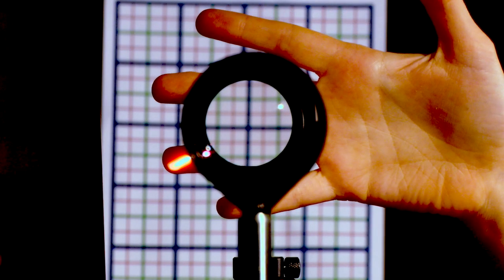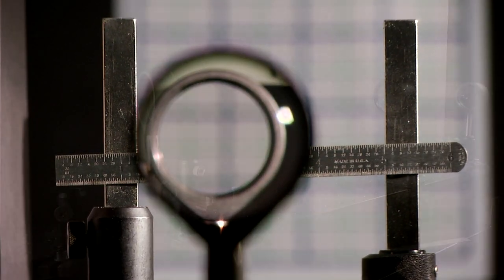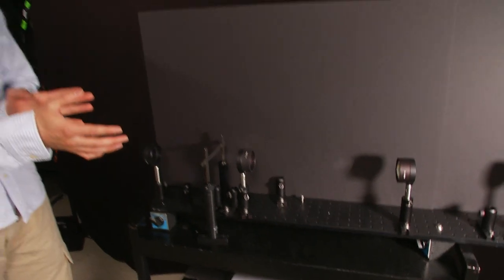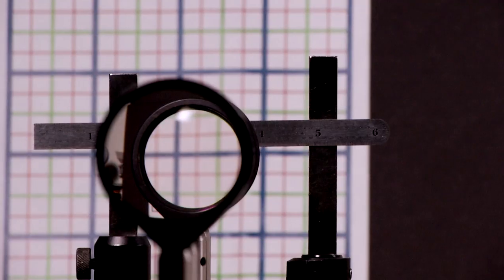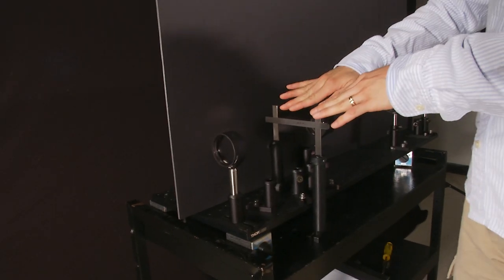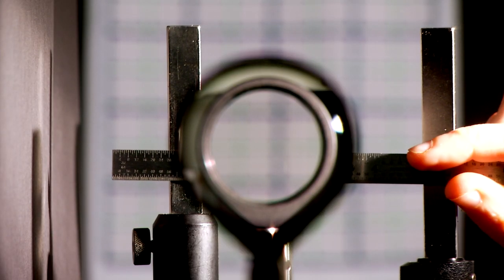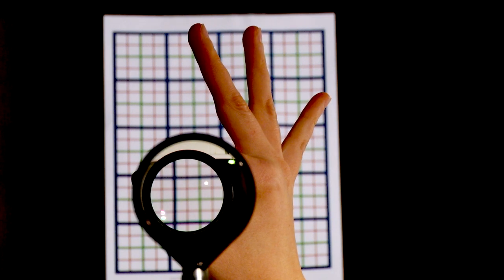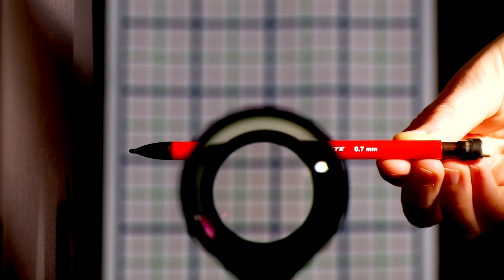The Rochester Cloak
Researchers at the University of Rochester Create a Three-dimensional,Transmitting, Continuously Multidirectional Cloaking Device

Inspired perhaps by Harry Potter’s invisibility cloak, scientists have recently developed several ways—some simple and some involving new technologies—to hide objects from view. The latest effort, developed at the University of Rochester, not only overcomes some of the limitations of previous devices, but it uses inexpensive, readily available materials in a novel configuration.

“There’ve been many high tech approaches to cloaking and the basic idea behind these is to take light and have it pass around something as if it isn’t there, often using high-tech or exotic materials,” said John Howell, a professor of physics at the University of Rochester. Forgoing the specialized components, Howell and graduate student Joseph Choi developed a combination of four standard lenses that keeps the object hidden as the viewer moves up to several degrees away from the optimal viewing position.

“This is the first device that we know of that can do three-dimensional, continuously multidirectional cloaking, which works for transmitting rays in the visible spectrum,” said Choi, a PhD student at Rochester’s Institute of Optics.

Many cloaking designs work fine when you look at an object straight on, but if you move your viewpoint even a little, the object becomes visible, explains Howell. Choi added that previous cloaking devices can also cause the background to shift drastically, making it obvious that the cloaking device is present.

In order to both cloak an object and leave the background undisturbed, the researchers determined the lens type and power needed, as well as the precise distance to separate the four lenses. To test their device, they placed the cloaked object in front of a grid background. As they looked through the lenses and changed their viewing angle by moving from side to side, the grid shifted accordingly as if the cloaking device was not there.  There was no discontinuity in the grid lines behind the cloaked object, compared to the background, and the grid sizes (magnification) matched.

The Rochester Cloak can be scaled up as large as the size of the lenses, allowing fairly large objects to be cloaked. And, unlike some other devices, it’s broadband so it works for the whole visible spectrum of light, rather than only for specific frequencies.

Their simple configuration improves on other cloaking devices, but it’s not perfect. “This cloak bends light and sends it through the center of the device, so the on-axis region cannot be blocked or cloaked,” said Choi. This means that the cloaked region is shaped like a doughnut. He added that they have slightly more complicated designs that solve the problem.  Also, the cloak has edge effects, but these can be reduced when sufficiently large lenses are used.

In a new paper published in the journal Optics Express Howell and Choi provide a mathematical formalism for this type of cloaking that can work for angles up to 15 degrees, or more.  They use a technique called ABCD matrices that describes how light bends when going through lenses, mirrors, or other optical elements.

While their device is not quite like Harry Potter’s invisibility cloak, Howell had some thoughts about potential applications, including using cloaking to effectively let a surgeon “look through his hands to what he is actually operating on,” he said. The same principles could be applied to a truck to allow drivers to see through blind spots on their vehicles.

Howell became interested in creating simple cloaking devices with off-the-shelf materials while working on a holiday project with his children. Together with his 14 year-old son and Choi, he recently published a paper about some of the possibilities, and also demonstrated simple cloaking with mirrors, like magicians would use.

Note: A patent has been filed for this cloaking device. Please contact UR Ventures for additional information